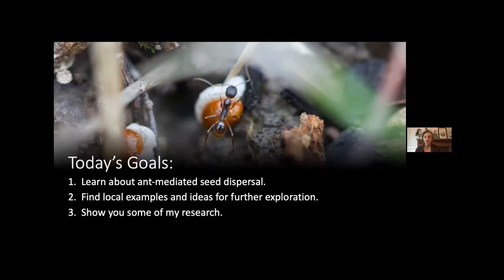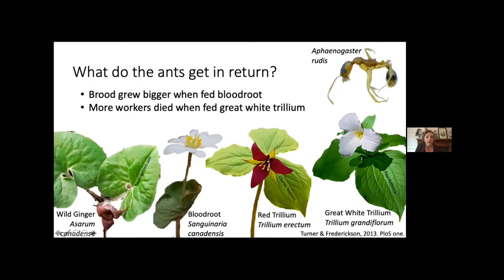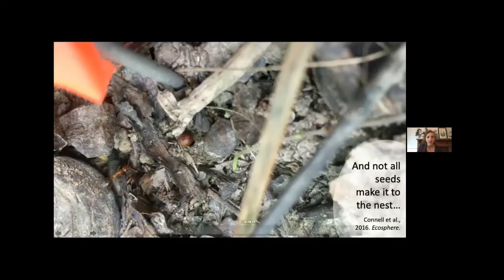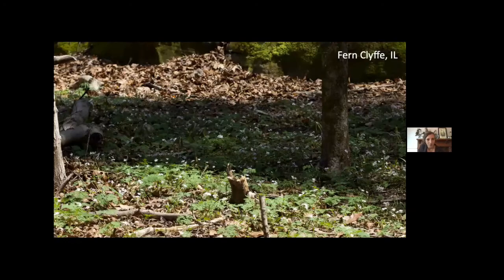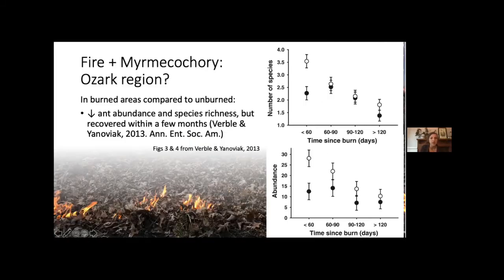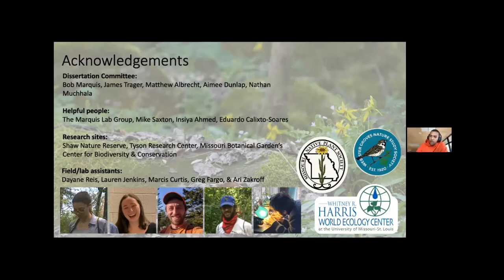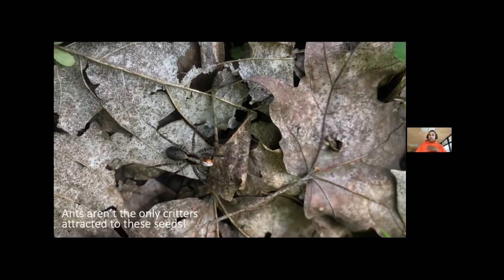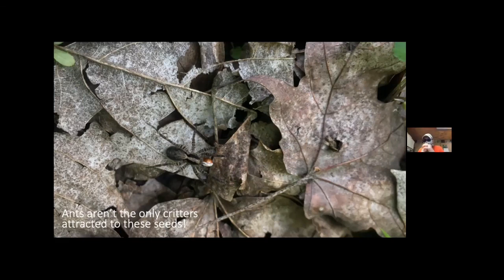Volunteer Enrichment - Eva Colberg - Wildflower ANT-ventures: A Story of Seed Dispersal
Eva Colberg is a PhD candidate at the University of Missouri, St. Louis. Join Eva in exploring the relationship between the spring-blooming wildflower bloodroot (Sanguinaria canadensis) and seed-dispersing ants, particularly in the context of Missouri’s woodlands and prescribed burning.We’ll learn about the natural history of ant-mediated seed dispersal around the world and locally, and discuss how to see this amazing mutualism in action.